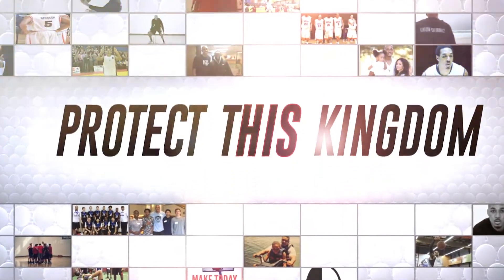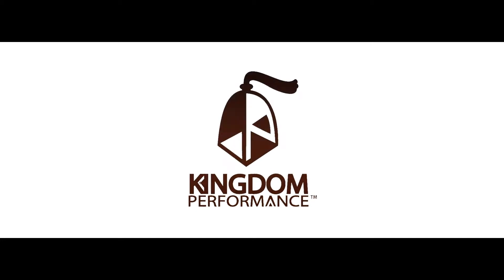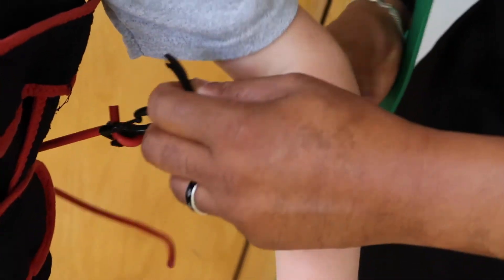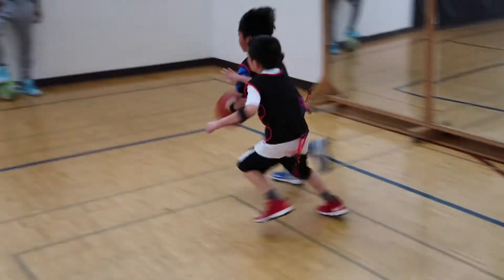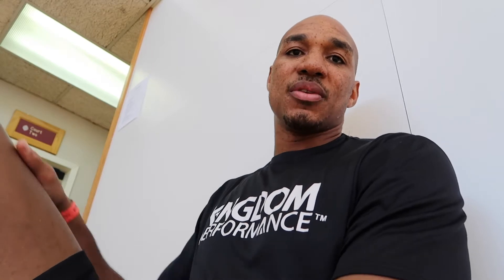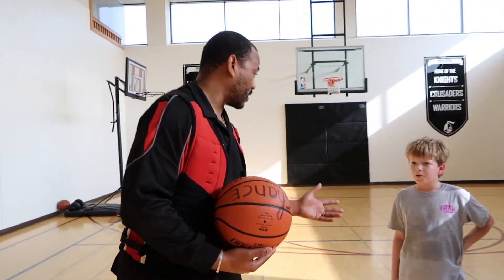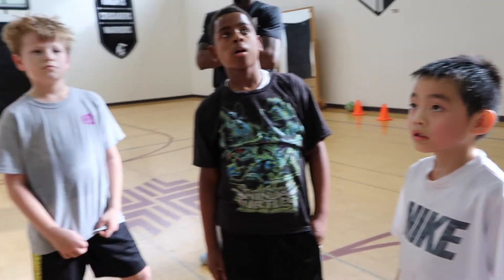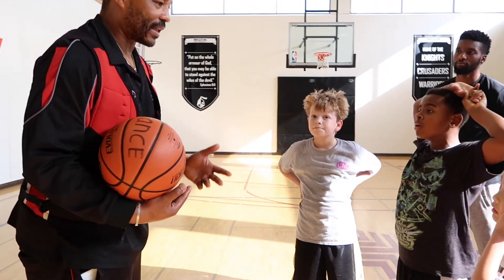#26 | What's Up With That Vest?